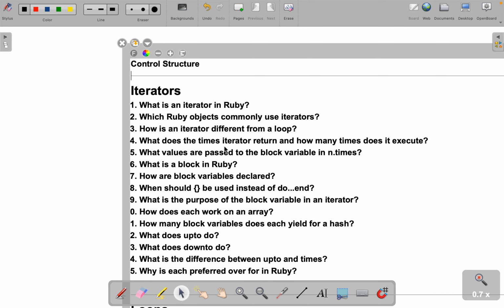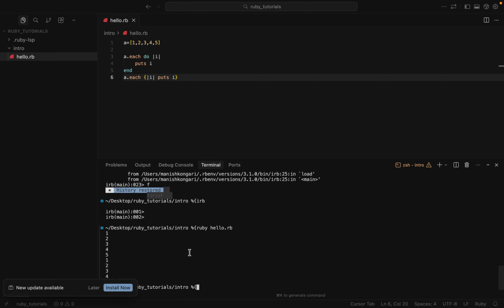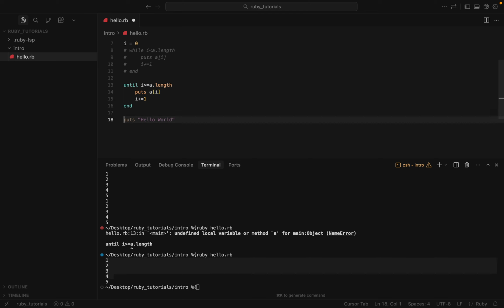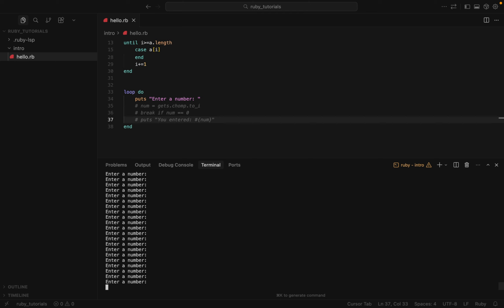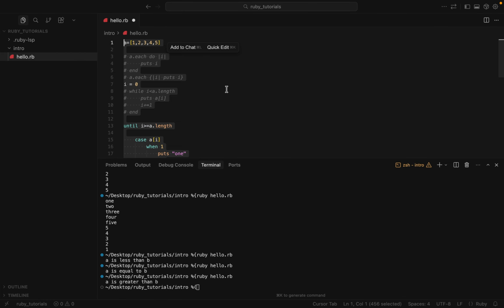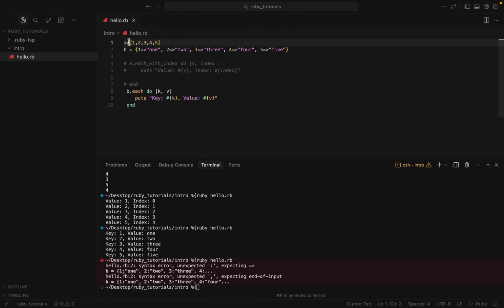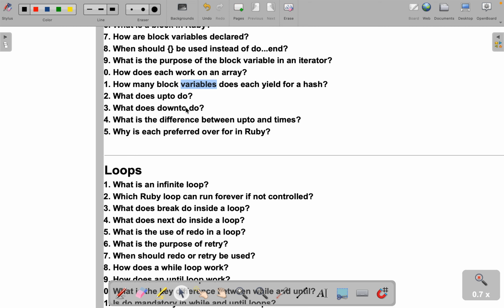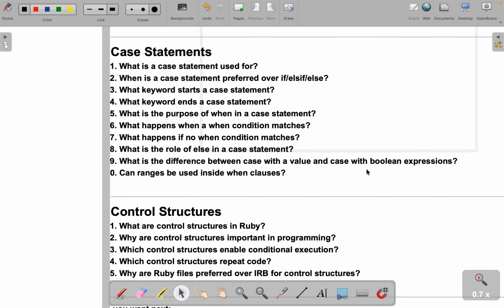Control statements - loops, iterators in ruby